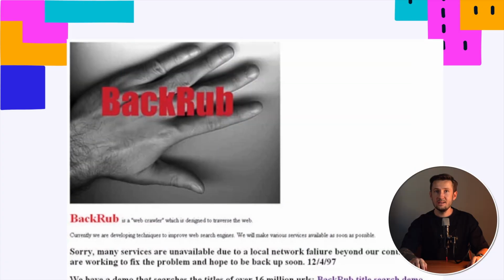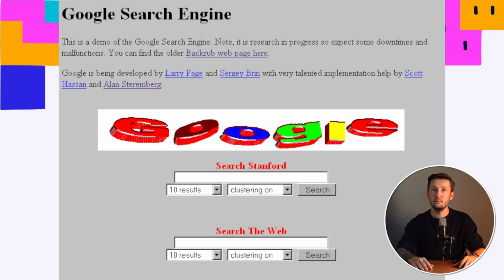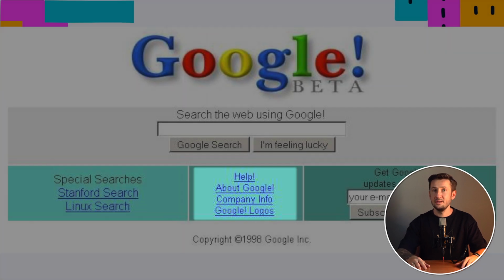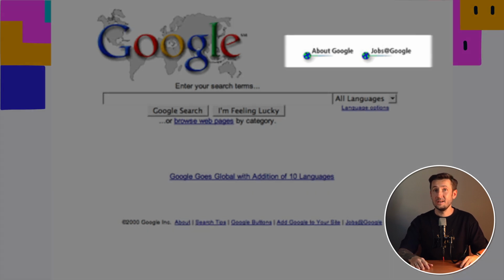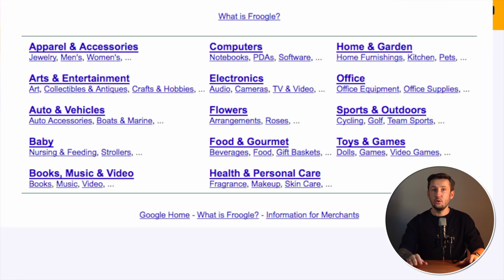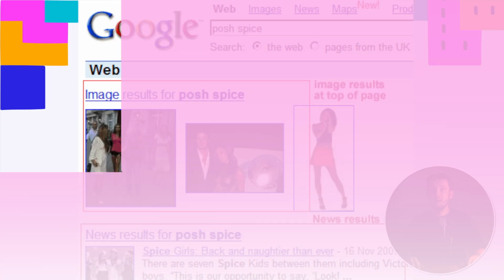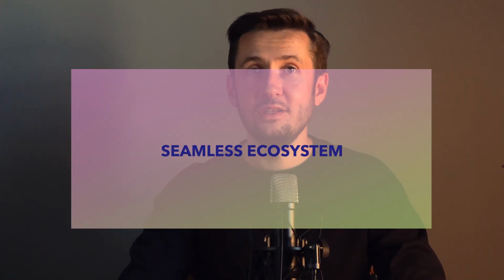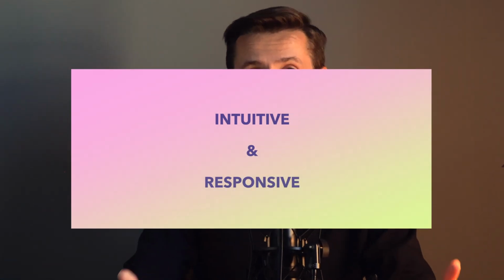Google Search Page Evolution: From Backrub to Modern AI Powerhouse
Take a closer look at the evolution of the Google Search page from a product management perspective. We’ll explore how subtle design tweaks and strategic decisions helped maintain simplicity while adding powerful features. Learn how Google balanced user experience with functionality, ensuring that the page remained user-friendly and efficient as the internet grew. Perfect for product managers keen on understanding how one of the world’s most-used interfaces evolved over time.

00:00 Discovering the Evolution of Google Search
1:10 1996: Backrub’s Minimalist Beginnings
3:27 1997: The Early Prototype of Google Search
6:15 1998: Official Launch of Google’s Clean Interface
8:40 1999: Refining Simplicity and Functionality
10:13 2000: The Birth of the Iconic Google Toolbar
12:28 2003: A More Polished and User-Friendly Design
14:36 2003: Froogle – Shopping Meets Search
17:23 2006: iGoogle – Customizing the Search Experience
18:49 2007: Enhanced Navigation for a Growing Ecosystem
20:32 Google Suggest: Revolutionizing Search Suggestions
21:45 2011: A Sleek Design for a New Era
23:53 Modern Interface: The Power of AI and UX Refinement
24:49 Wrapping Up Google’s Journey